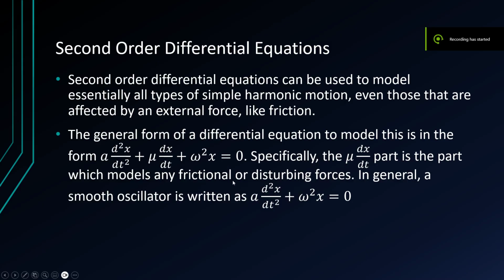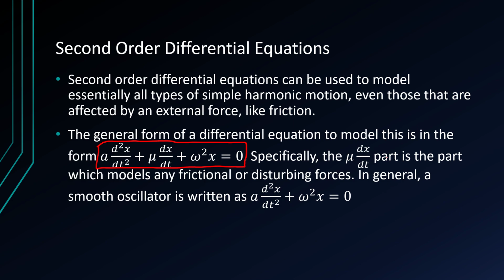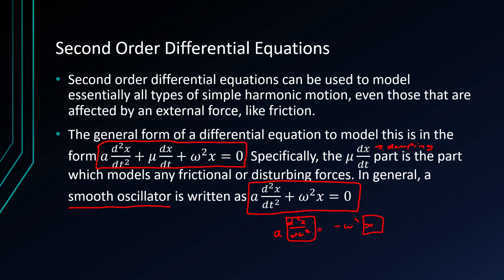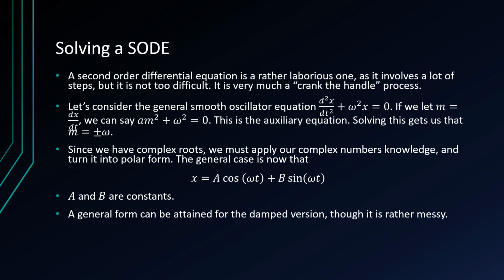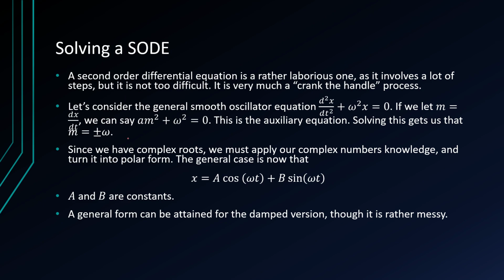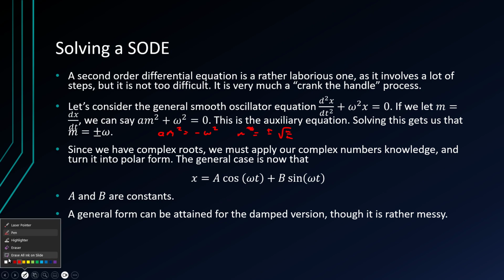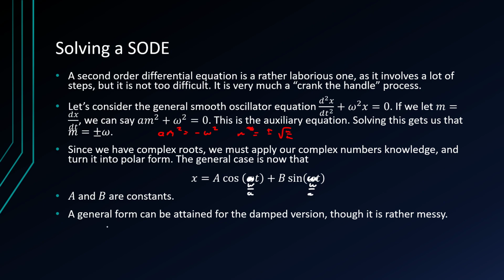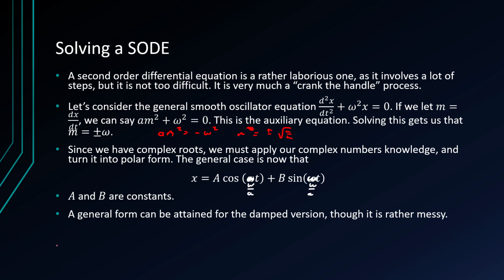Physics 10.14: An Introduction to Second Order Differential Equations